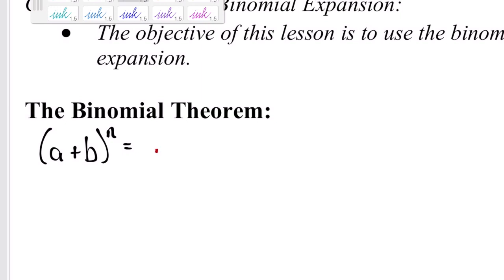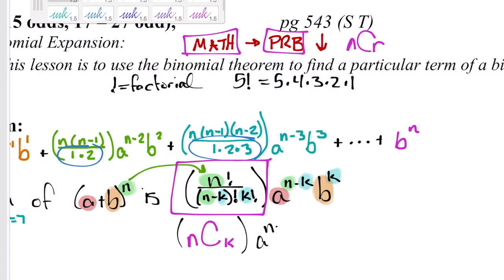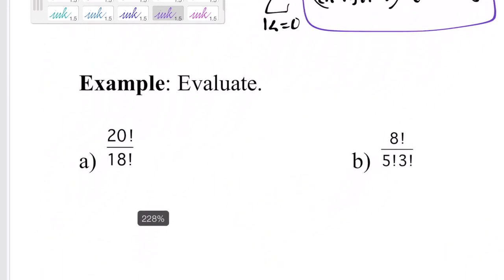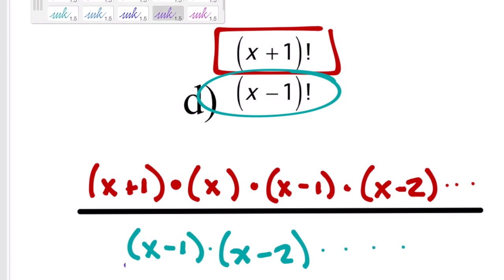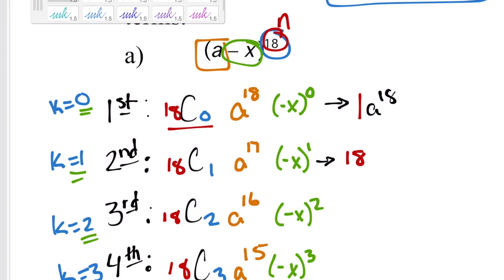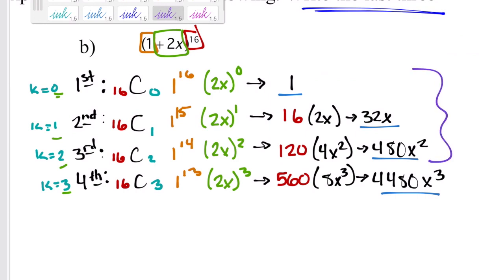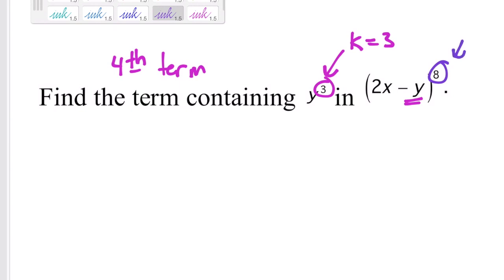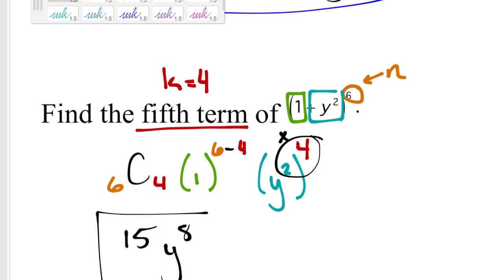The General Binomial Expansion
This video is about the general binomial e. expansion. Using our calculators and the "combo" button to help us expand binomials with exponents without needing Pascal's triangle